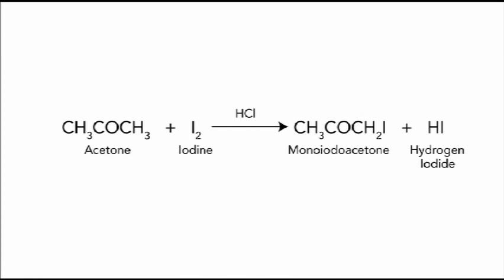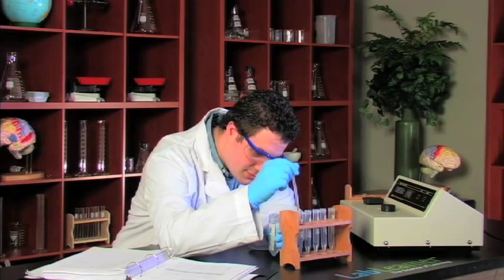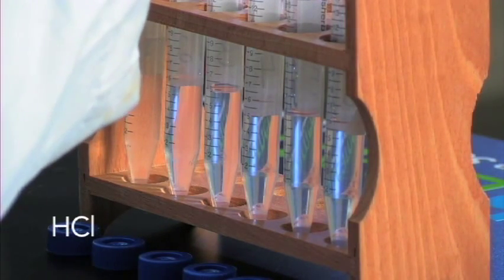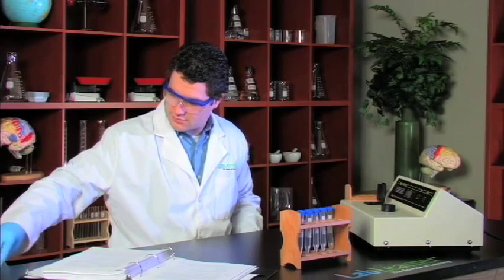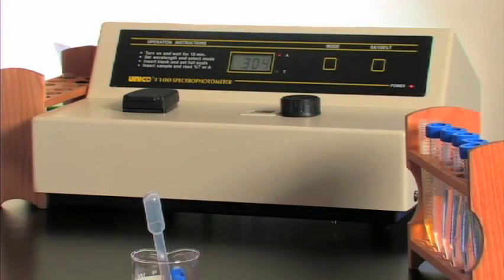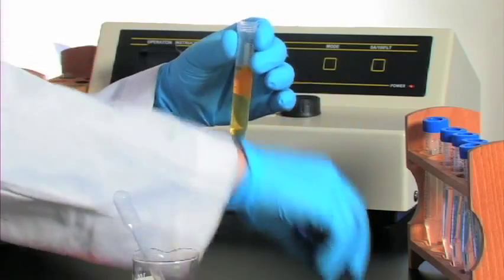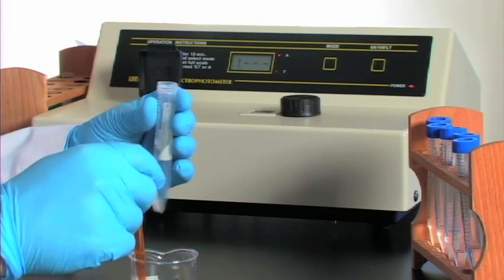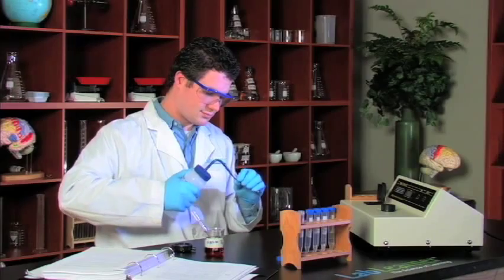Chemical Reactions, Investigation 3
LabLearner, The Science of Learning